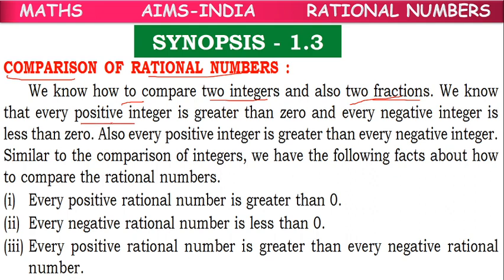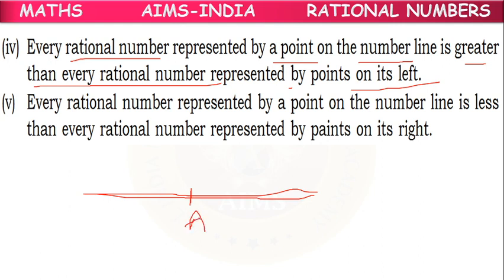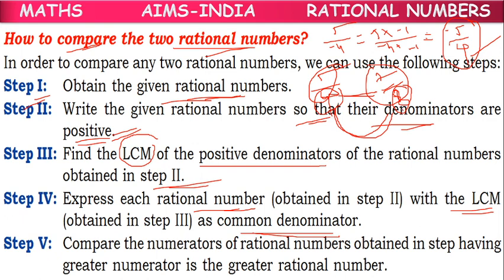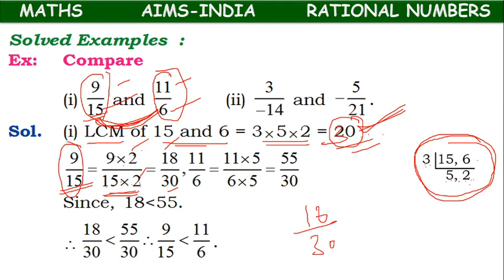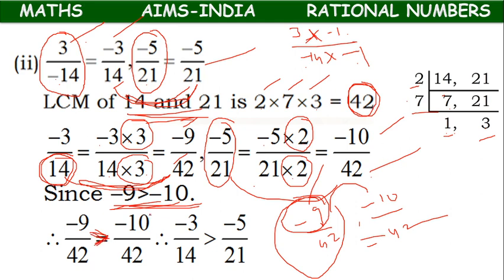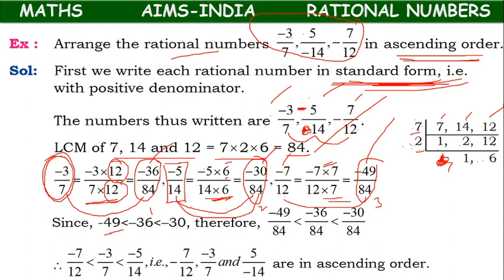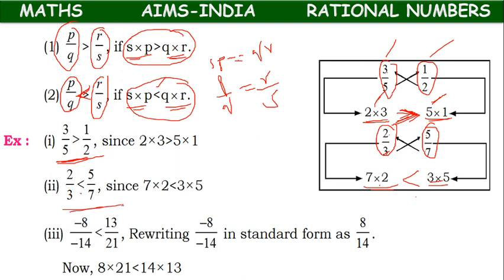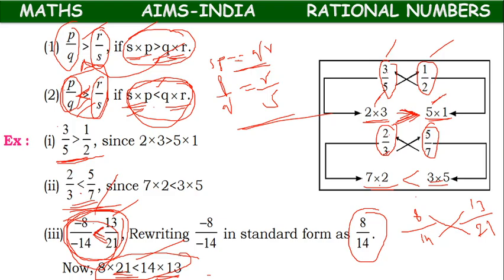6TH | TOPPERS | MATHS | CHAPTER 01 | RATIONAL NUMBERS | PART 03 | AIMS-INDIA